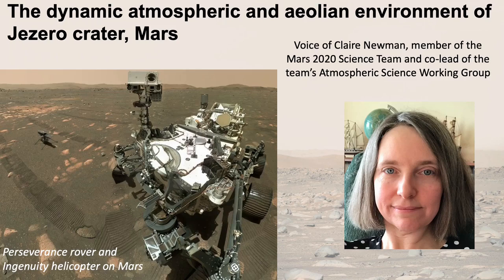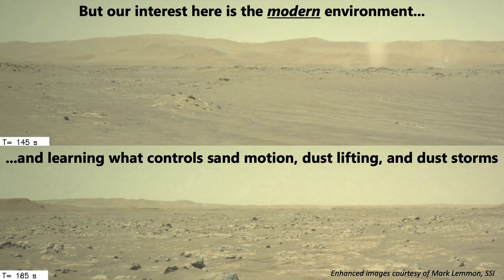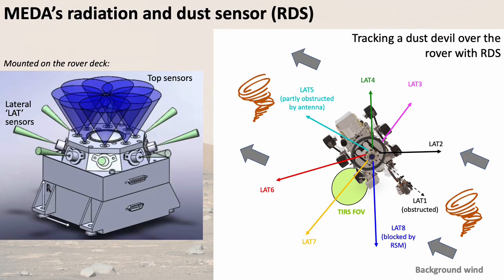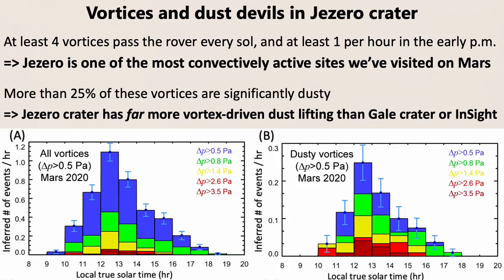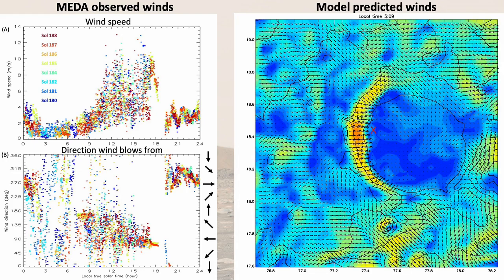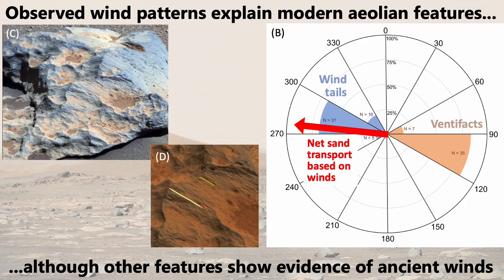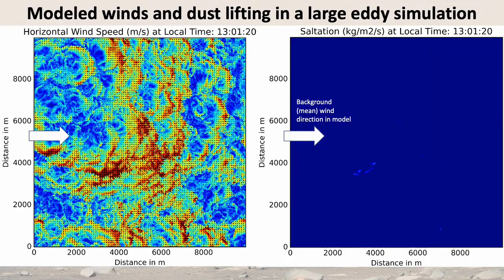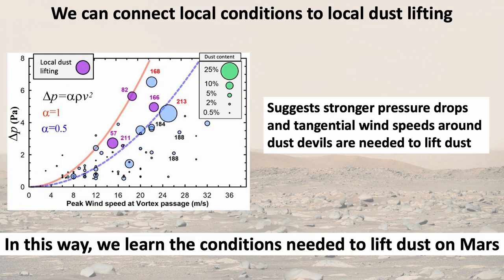English version of "The Dynamic Atmospheric and Aeolian Environment of Jezero crater, Mars" video.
"Author Explainer" video for the paper published in Science Advances

Despite the importance of sand and dust to Mars geomorphology, weather, and exploration, the processes that move sand and that raise dust to maintain Mars’ ubiquitous dust haze and to produce dust storms have not been well quantified in situ, with missions lacking either the necessary sensors or a sufficiently active aeolian environment. Perseverance rover’s novel environmental sensors and Jezero crater’s dusty environment remedy this. In Perseverance’s first 216 sols, four convective vortices raised dust locally, while, on average, four passed the rover daily, over 25% of which were significantly dusty (“dust devils”). More rarely, dust lifting by nonvortex wind gusts was produced by daytime convection cells advected over the crater by strong regional daytime upslope winds, which also control aeolian surface features. One such event covered 10 times more area than the largest dust devil, suggesting that dust devils and wind gusts could raise equal amounts of dust under nonstorm conditions.